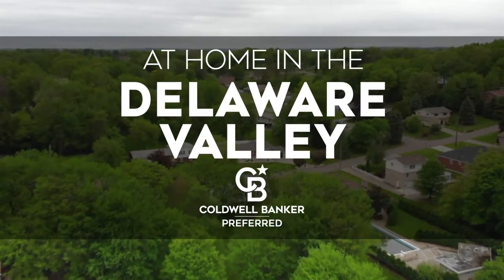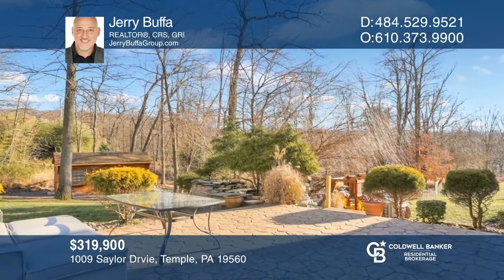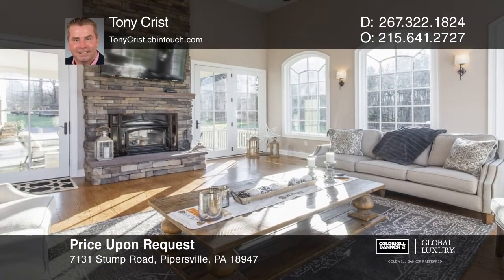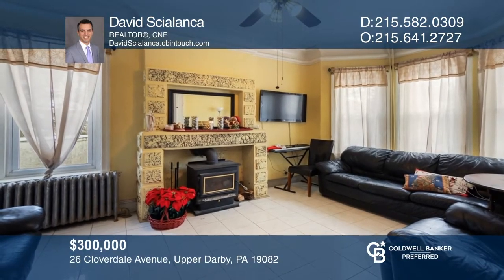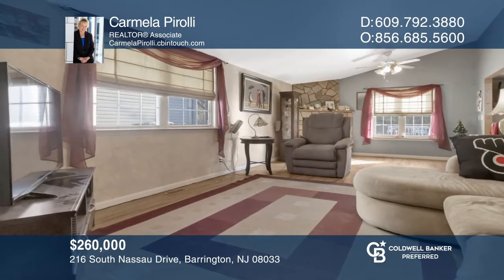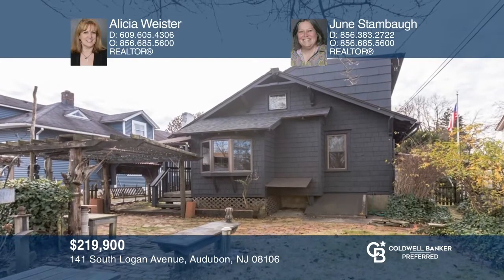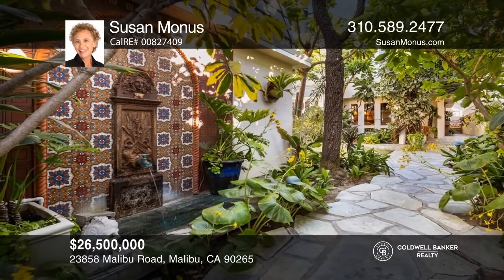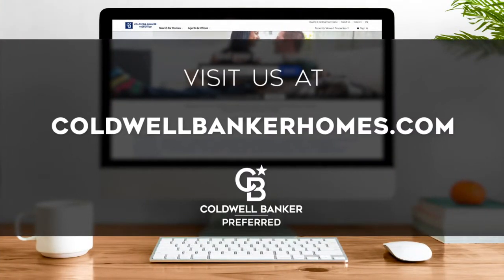Coldwell Banker - At Home in the Delaware Valley 1-17-21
Listing Concierge videos